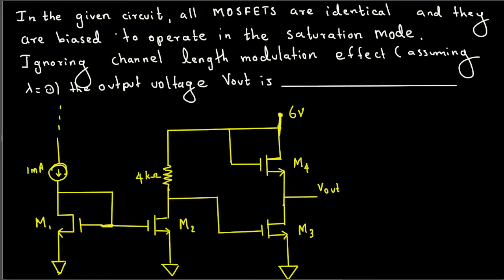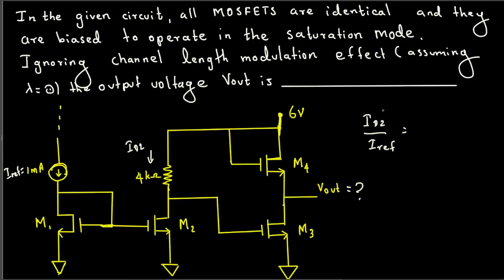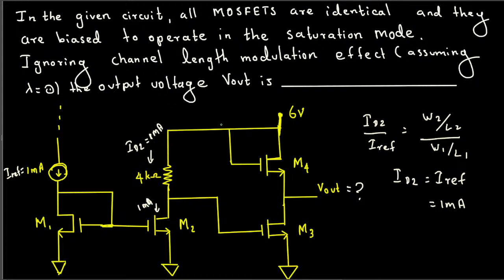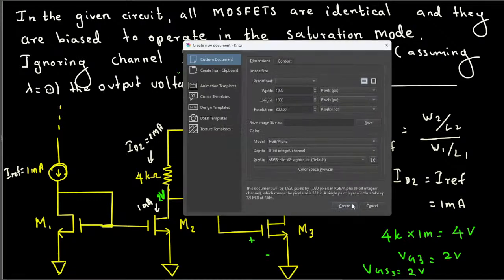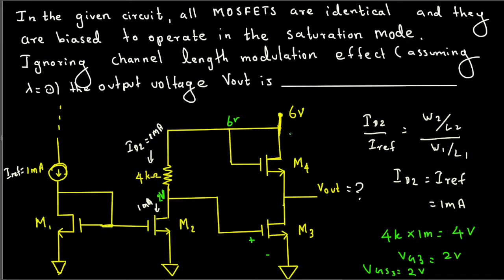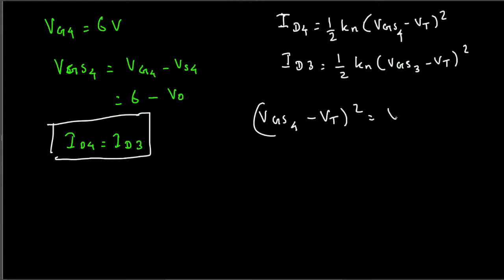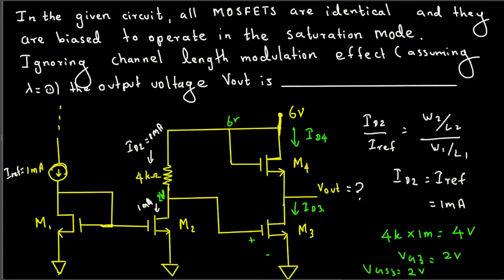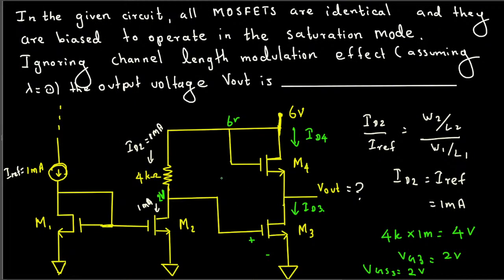MOSFET Solved Problem